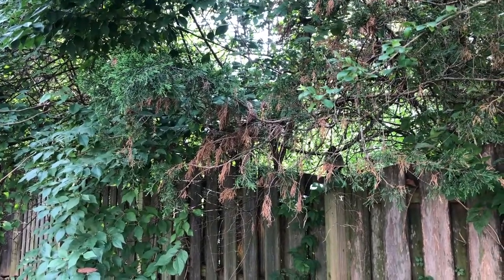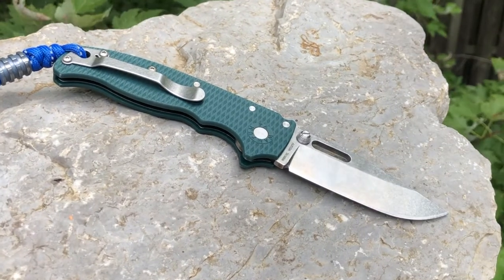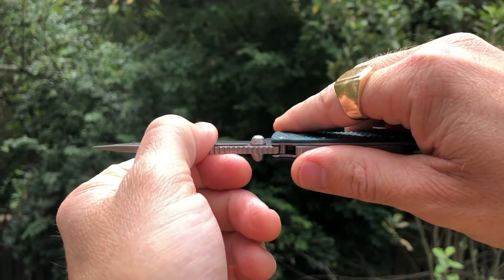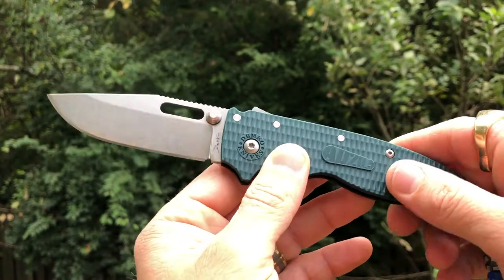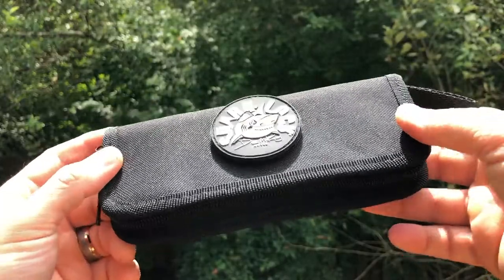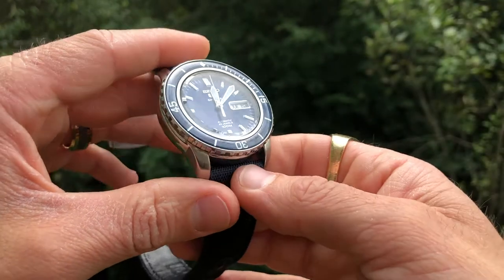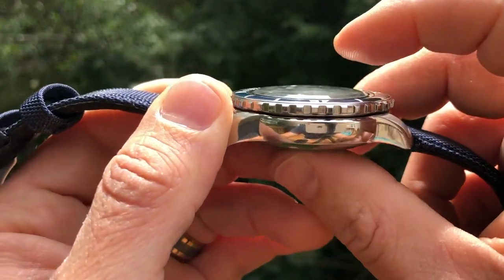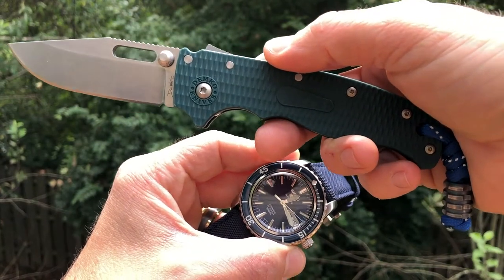Not Perfect, but Pretty Darn Great: Demko AD-20.5 / Seiko SNZH53 Review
Today we're taking a look at two pretty darn good tools: the Demko Knives AD-20.5 and the Seiko SNZH53. Both of these are well made options with a lot of style, but just a couple of flaws.

Seiko SNZH53: Search for the best price on Amazon and eBay!

Benchmark Basics Sailcloth Strap